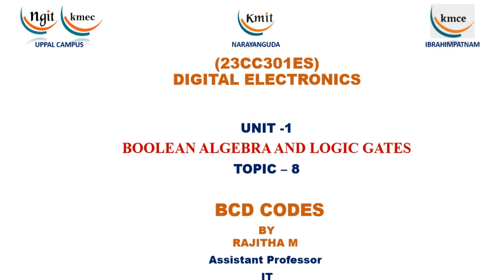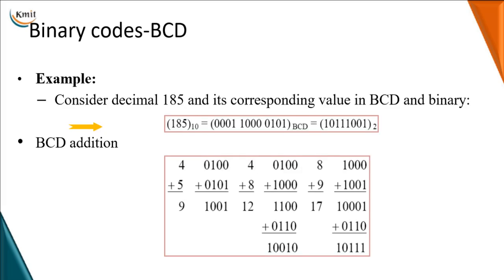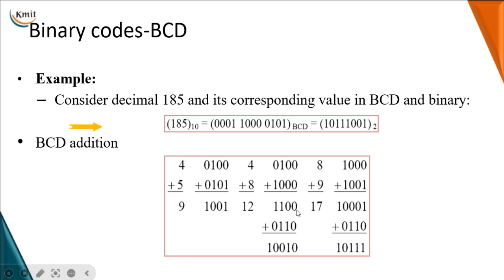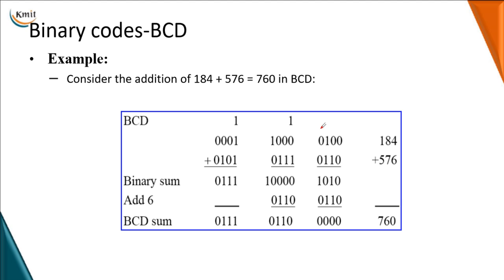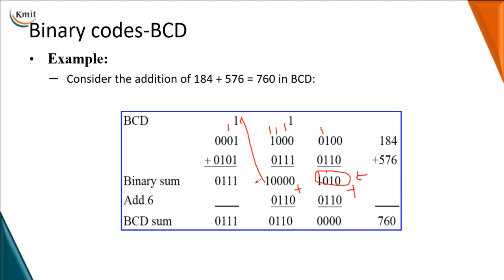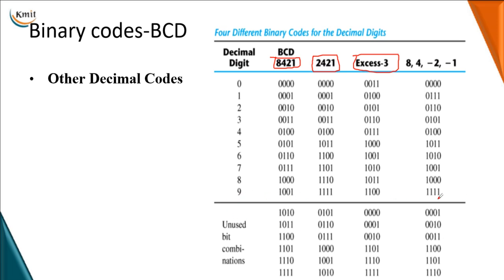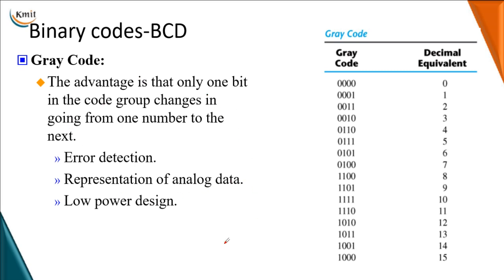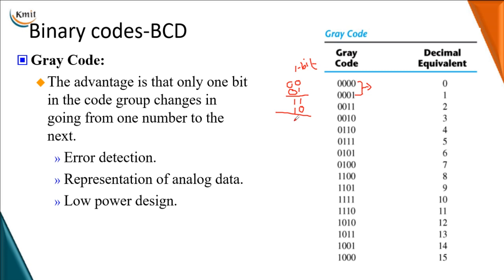UNIT - 1_Bcd codes